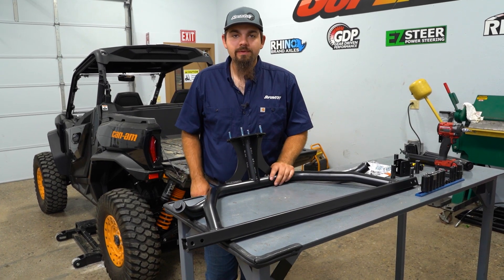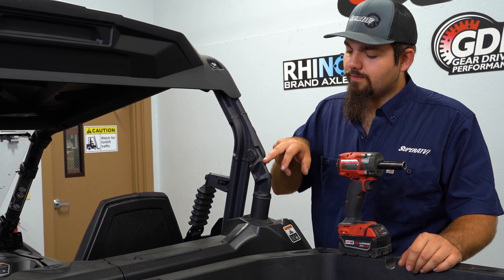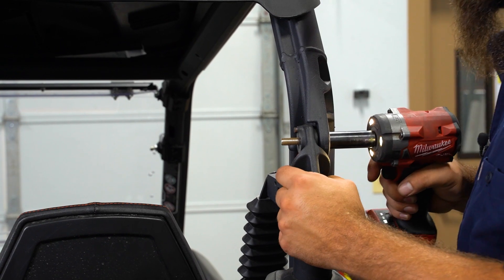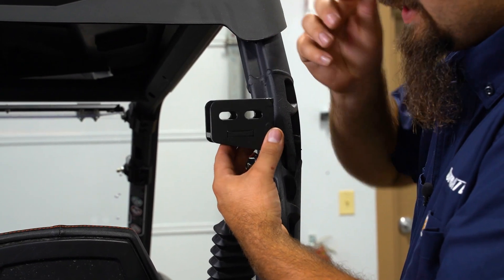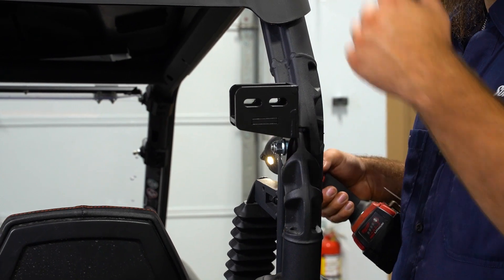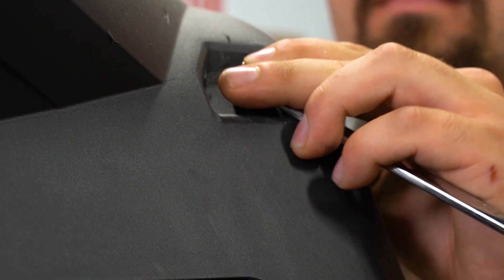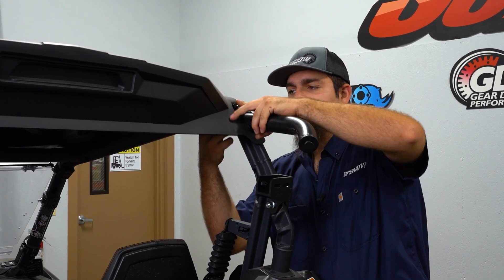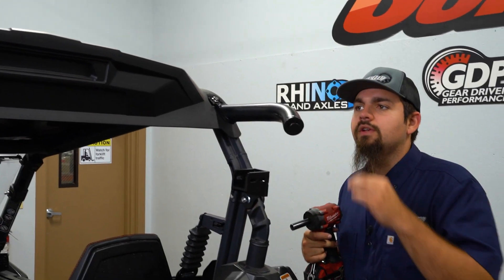How to Install SuperATV's Spare Tire Carrier for the Can-Am Commander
Braden is going to show you how to install this spare tire carrier on the Can-Am Commander.  There is not better solution to making sure you don't get stranded than carrying a spare.  Our carrier gives you a secure mounting location for your spare that's up and out of the way. With this spare tire carrier installed, you can confidently hit the trail knowing you're ready for when the trail hits back.

00:08 - Intro
00:29 - Rear Cage Bolt Removal
00:44 - Bracket Installation
01:53 - Snugging the Bracket
02:35 - Roof Bolt Removal
02:53 - Right Side Tube Installation
03:45 - Left Side Tube Installation
04:15 - Spare Tire Carrier Installation
04:31 - Bolting the Carrier
05:48 - Clamping the Spare Tire Carrier
06:50 - Repeating Clamping on Opposite Side
08:41 - Final Steps

Ready to get yours? Visit superatv.com...